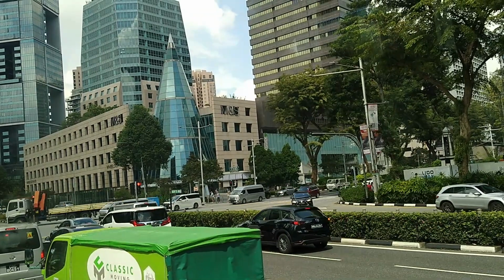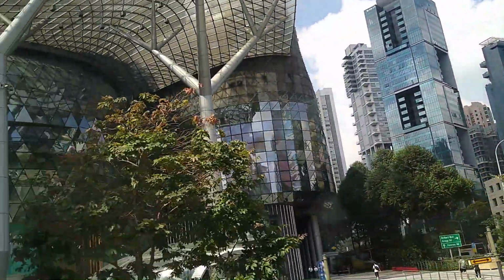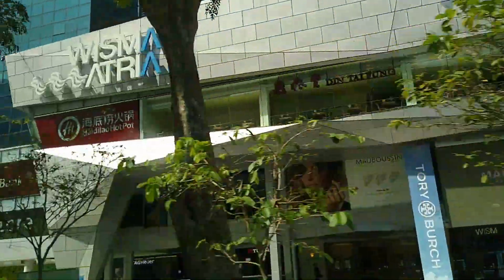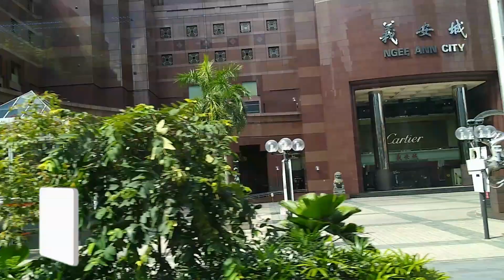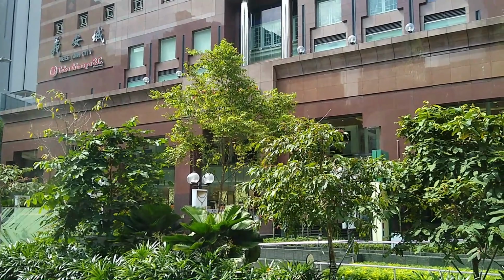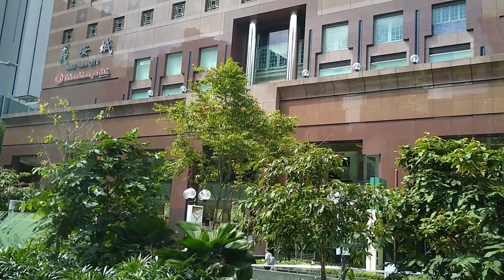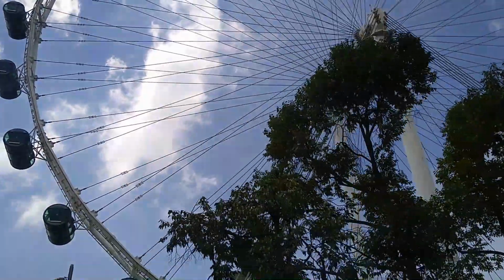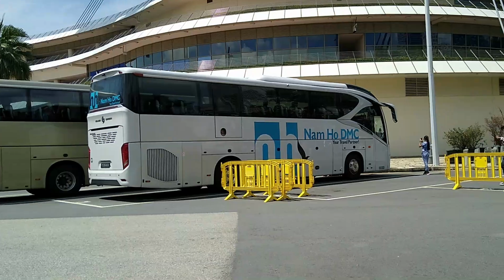सिंगापोर half day city tour में क्या देखा |EP # 3 | Travel Vlog |@Discovering Duos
Hii, we are working like team, I  am  Megha, Meet my Husband-Dushyant, and our Son-Adit.and our daughter Pratiti, They are Living in Canada,so Sometimes they also  explore new places from  Canada.